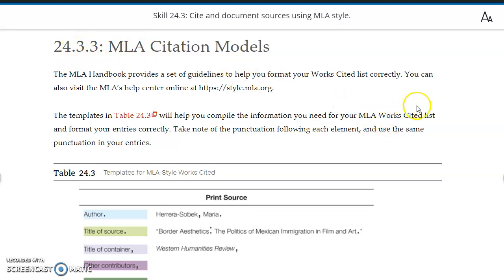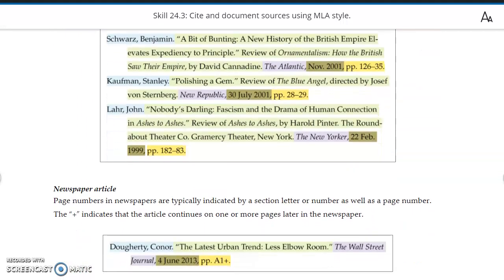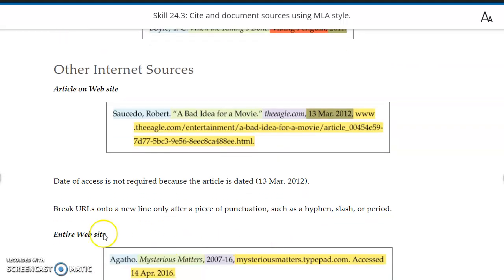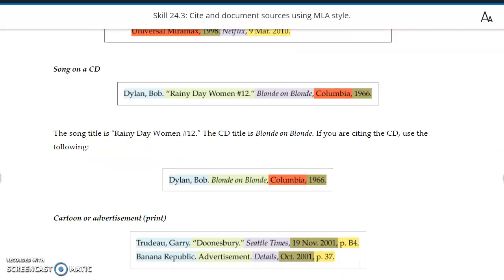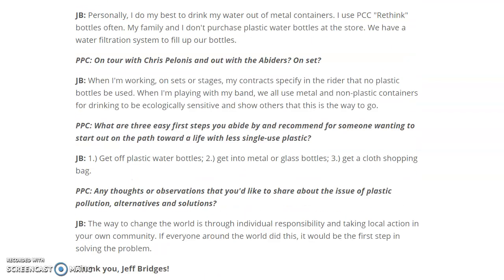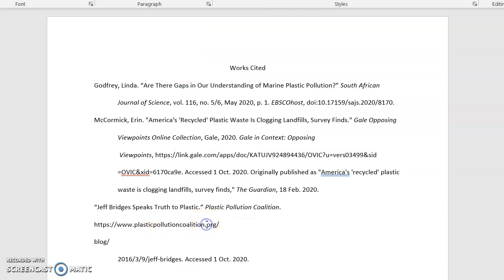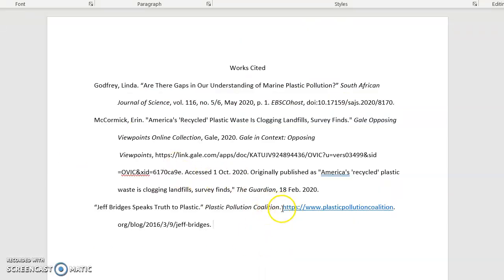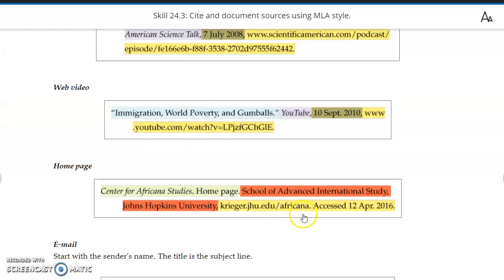Part 1: Creating the Works Cited Page